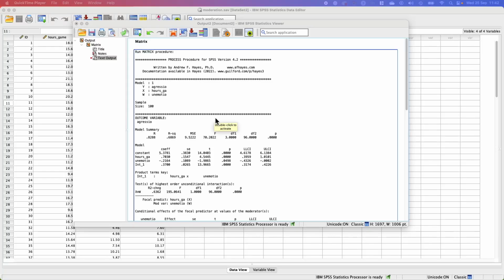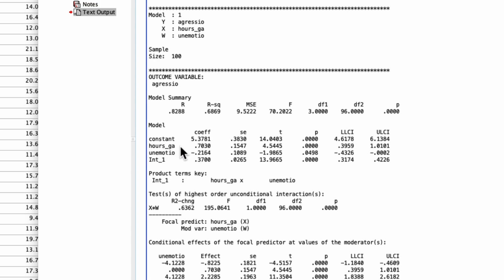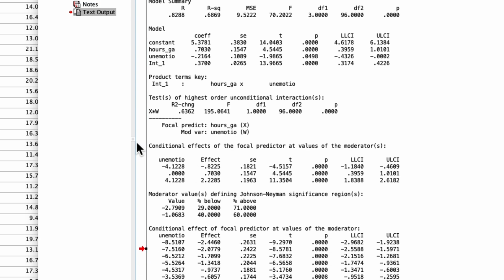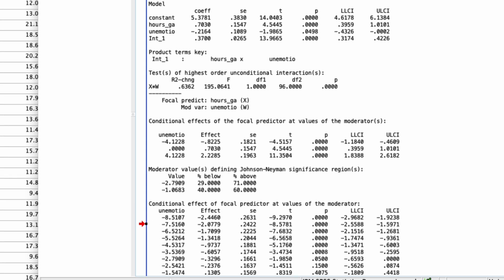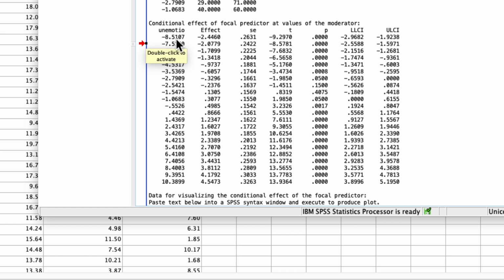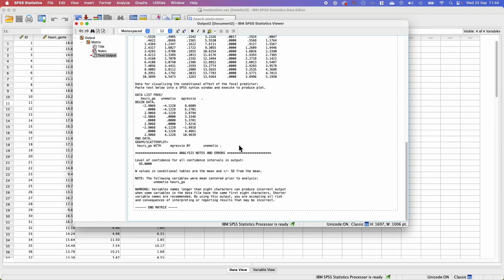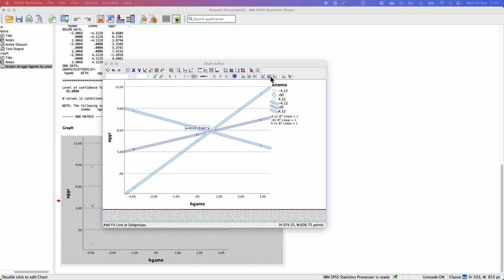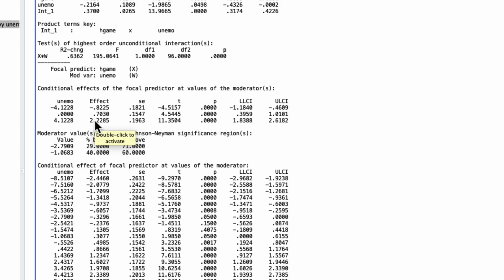Interpreting output from moderation analysis in SPSS using PROCESS